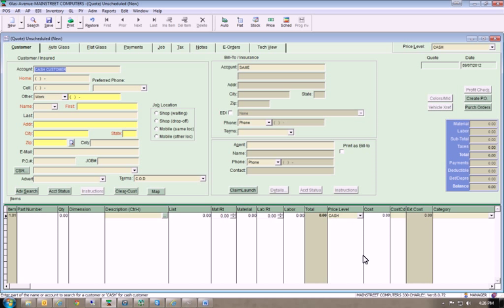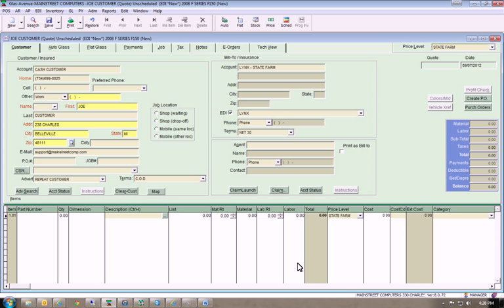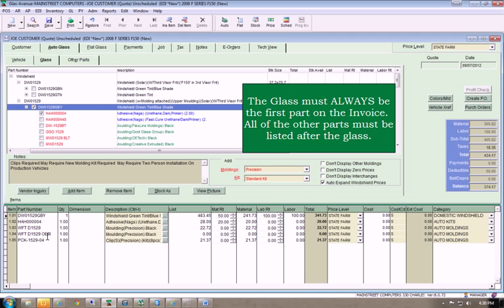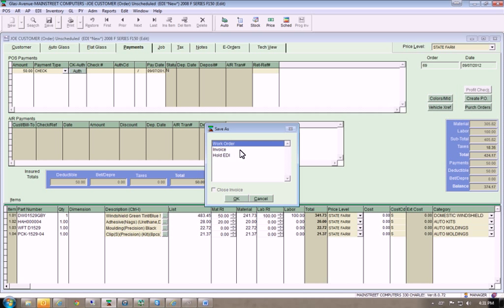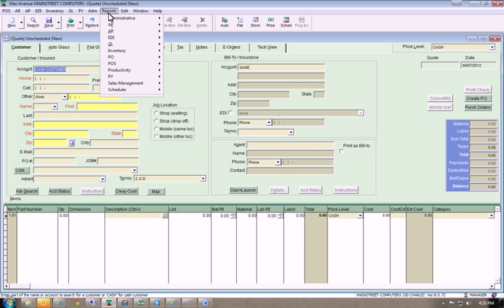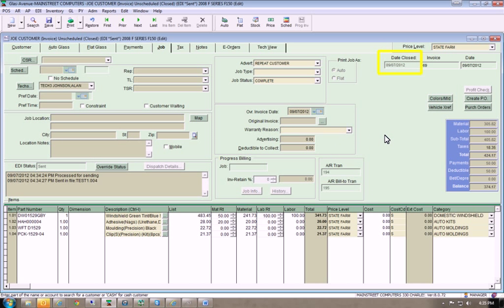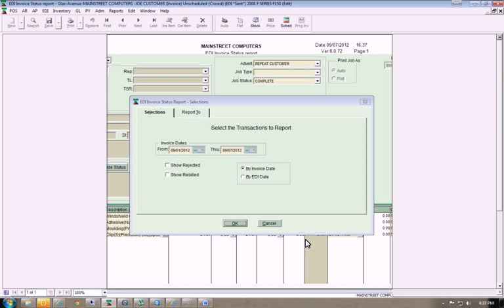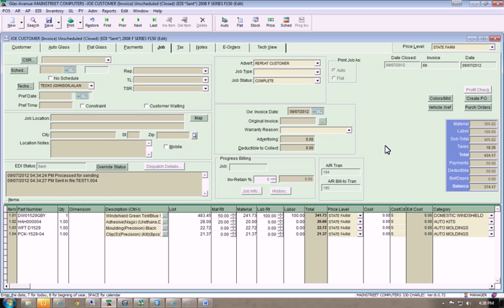Process an EDI Invoice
This tutorial will show you how to process your EDI invoices.